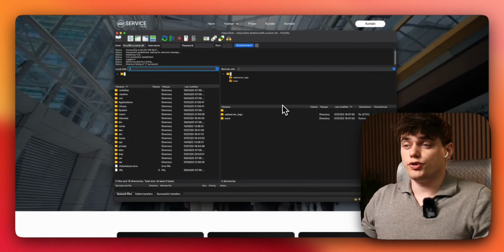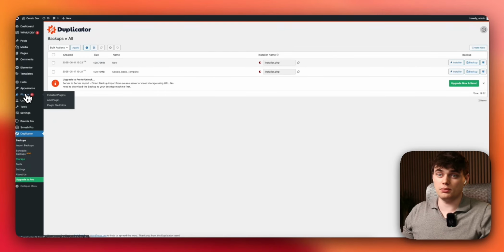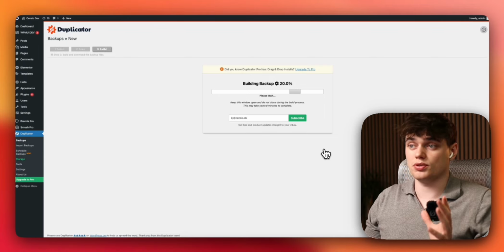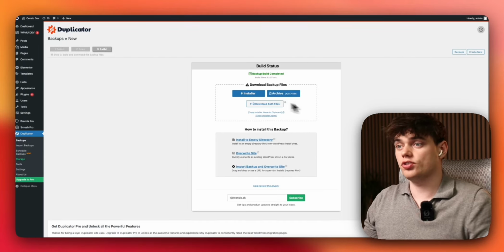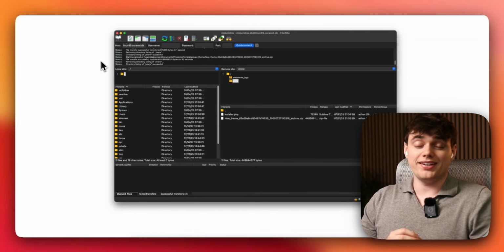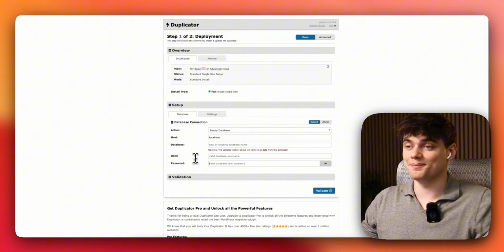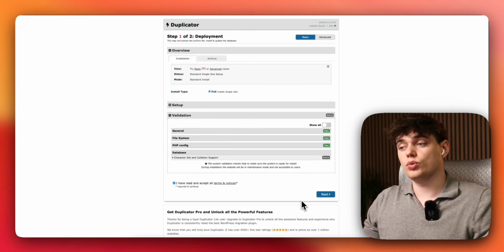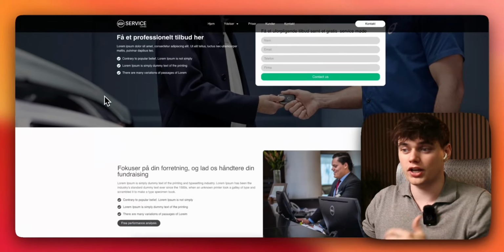How To duplicate Your WordPress Site In Minutes With Duplicator Pro!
Learn how to clone your WordPress website to another server with this comprehensive step-by-step tutorial! Whether you're migrating to a new hosting provider, creating a staging environment, or backing up your site, this guide covers everything you need to know to successfully transfer your WordPress site without losing any data.